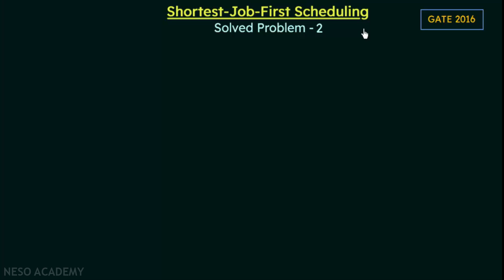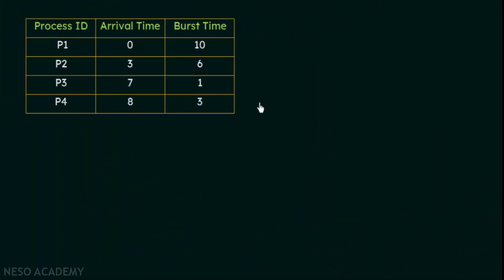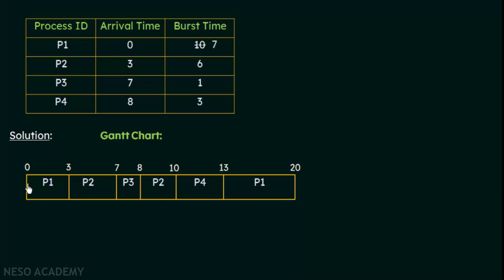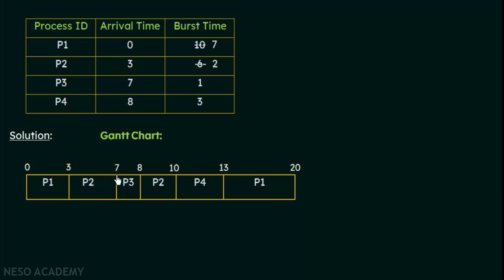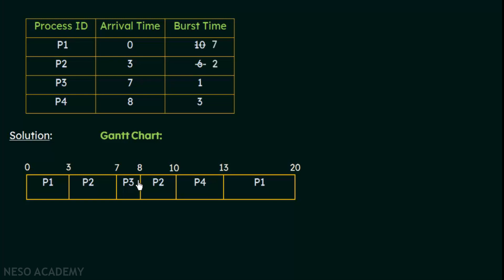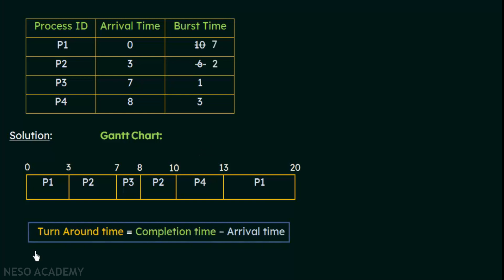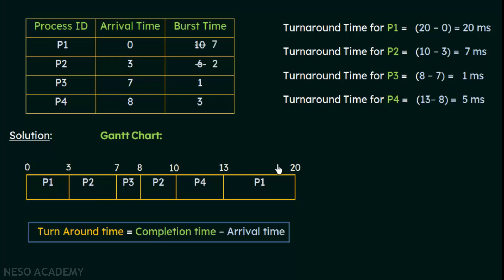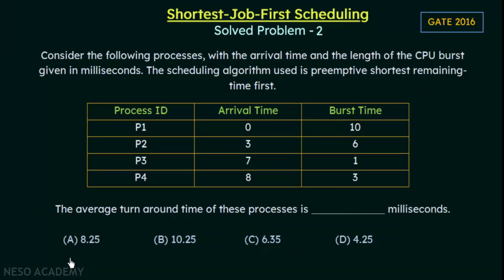Shortest Job First Scheduling (Solved Problem 2)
Operating System: First Come First Serve (FCFS) Scheduling Algorithm in OS.
Topics Discussed:
A solved problem on the Shortest Job First (SJF) or Shortest Remaining Time First (SRTF) Scheduling Algorithm from GATE (CS) 2016 to find the average turnaround time for a set of processes.